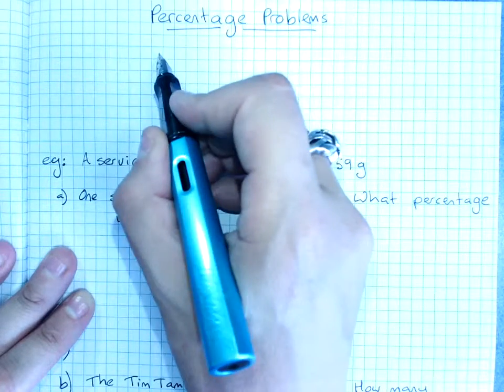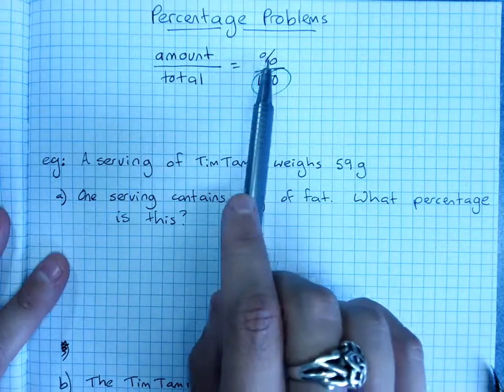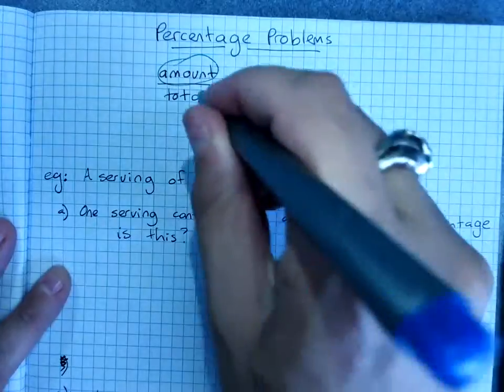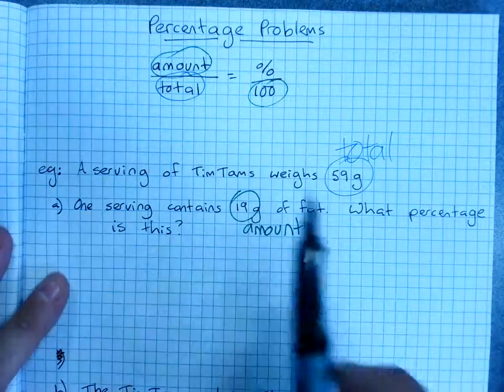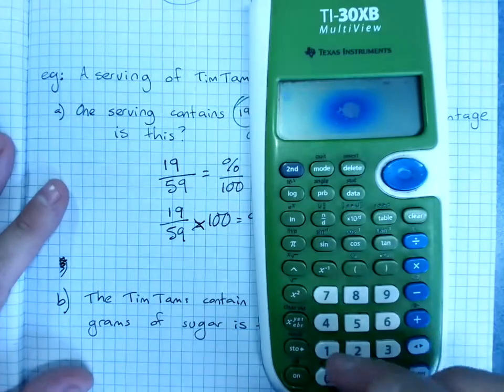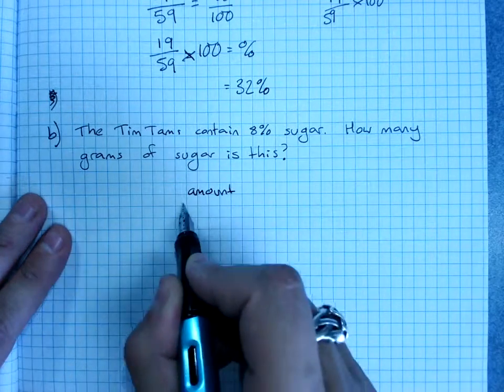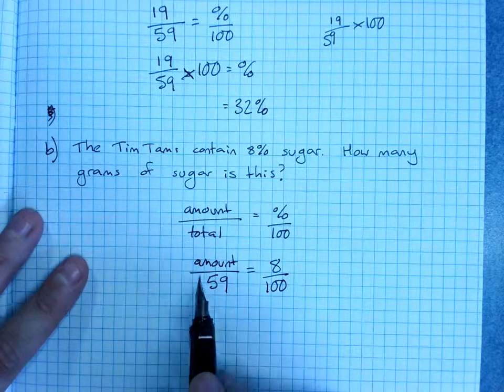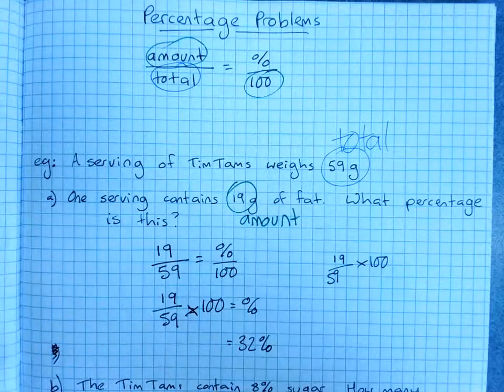Solving percentage problems